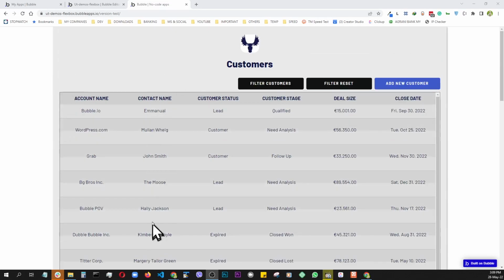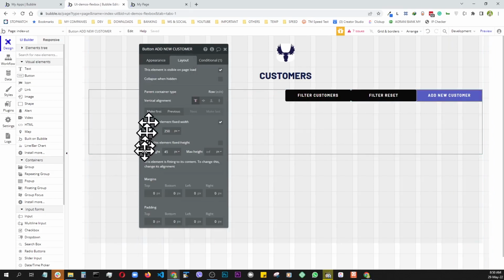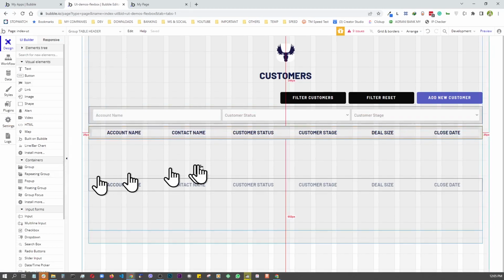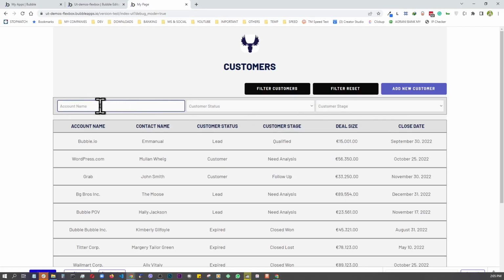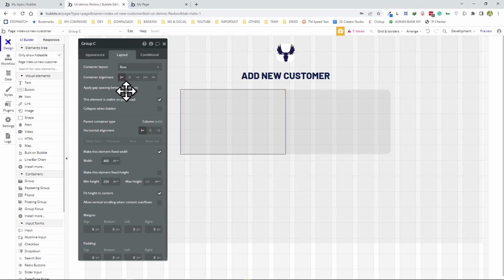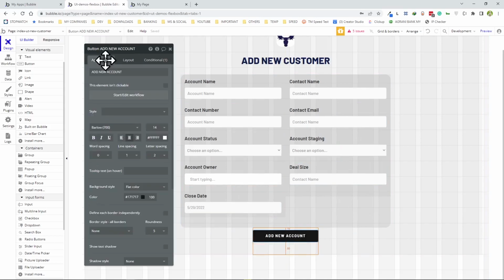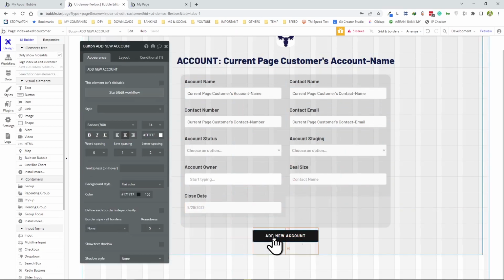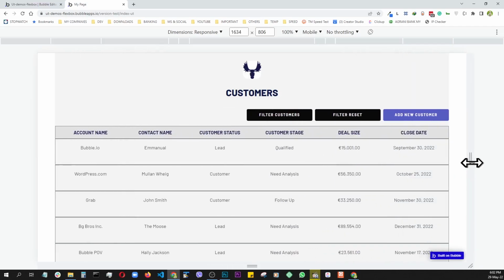Bubble.io Flexbox - A Responsive Data Table w/ Filters, Hover Effect, Data Insert, Edit & Delete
This video is about building a Mobile Responsive Data Table in Bubble.io with Data Filters, Hover Effect, and Data Insert, Edit, and Delete capabilities.

I build this Data Table from scratch using a Repeating Group and the Flexbox Layout. I also create a Data Insert page with a mobile responsive form and a Data Edit page with data update and delete capabilities. Make the data table header visible using conditional logic in Bubble.io